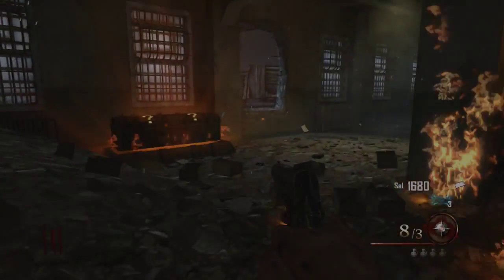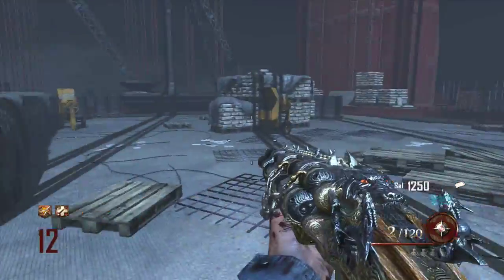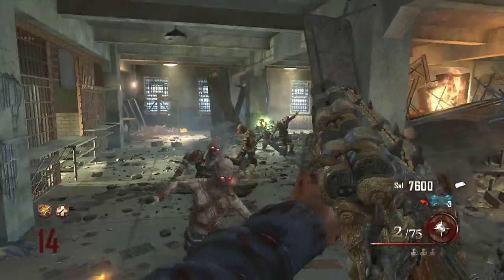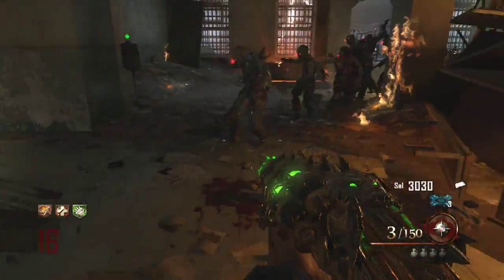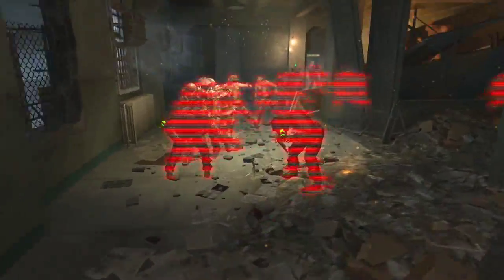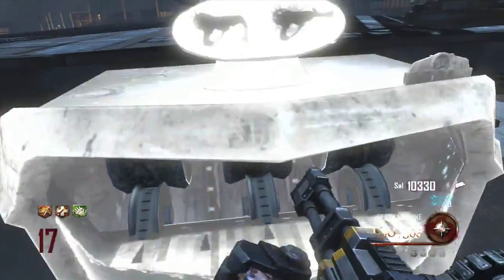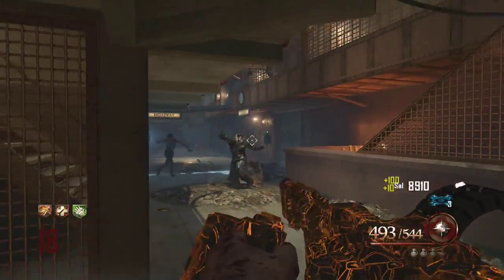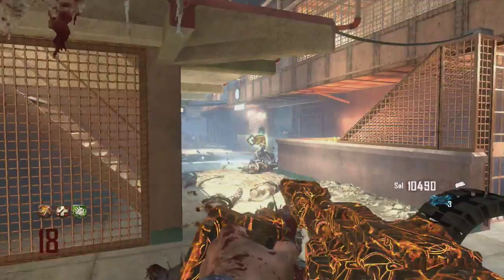Mob Of The Dead: Best Pack-A-Punched Weapons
My personnel opinion of the best upgraded weapons for MOB OF THE DEAD!